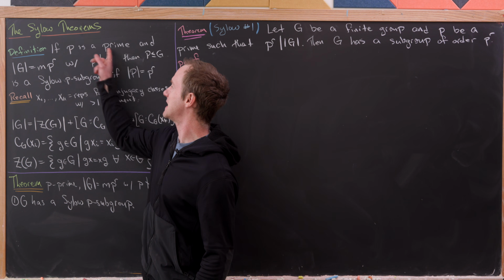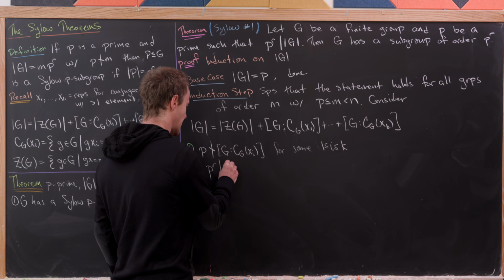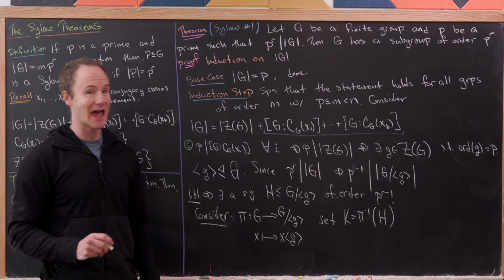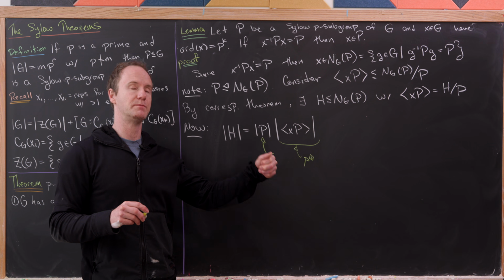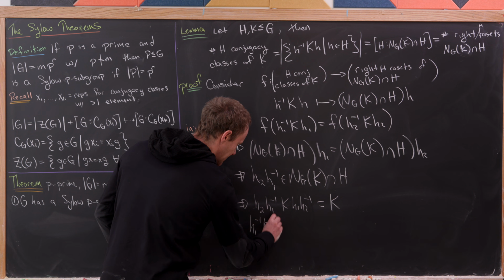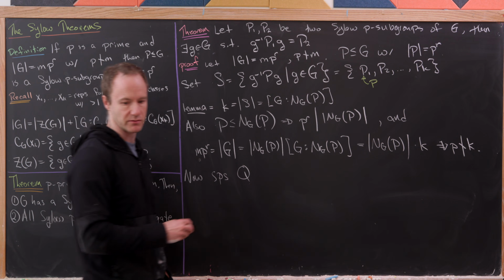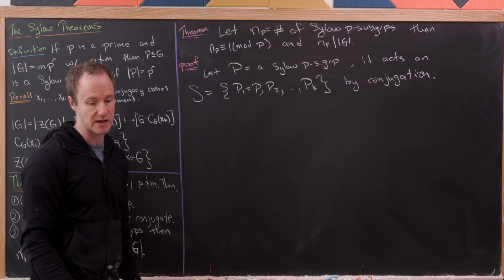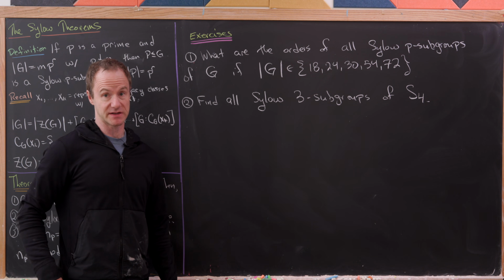The Sylow Theorems